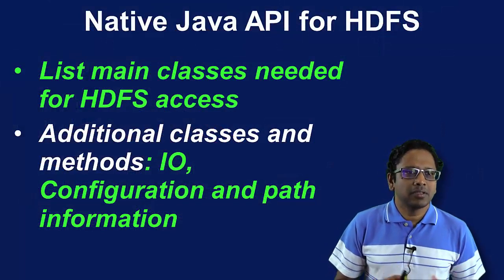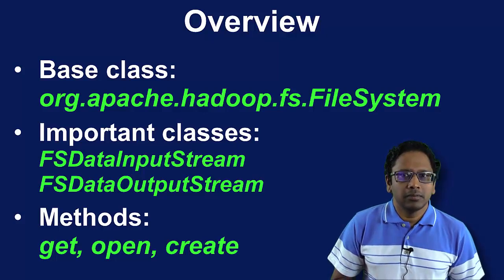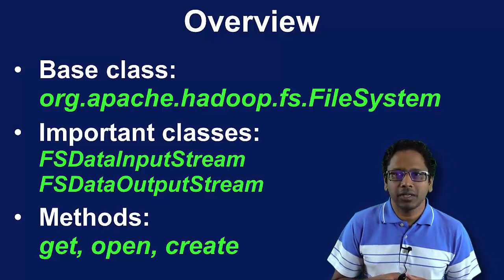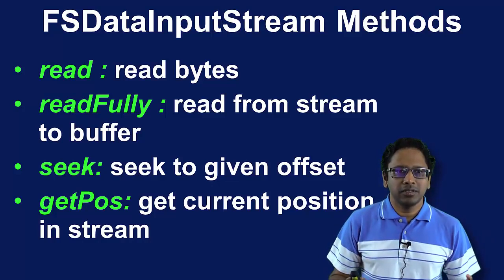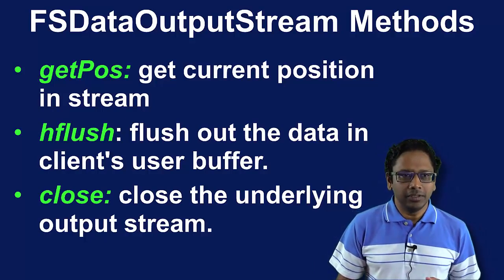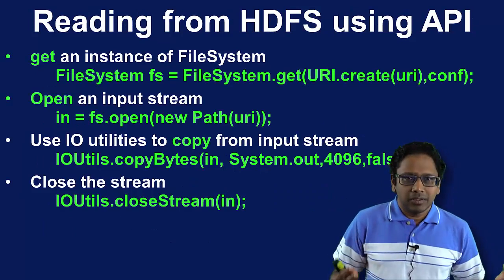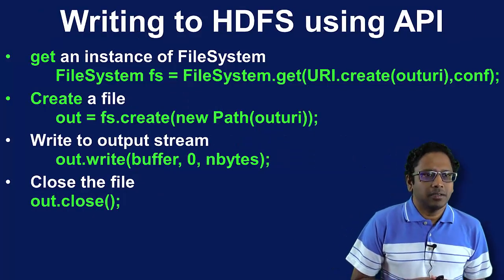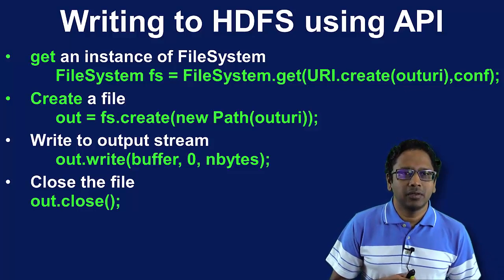Native Java API for HDFS - Hadoop Platform and Application Framework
In this module we will take a detailed look at the Hadoop Distributed File System (HDFS). We will cover the main design goals of HDFS, understand the read/write process to HDFS, the main configuration parameters that can be tuned to control HDFS performance and robustness, and get an overview of the different ways you can access data on HDFS.